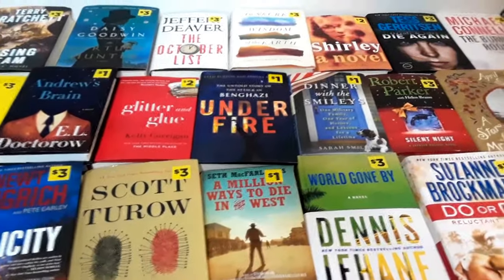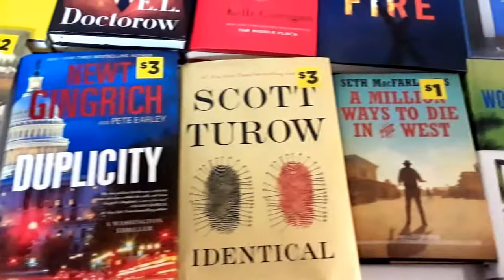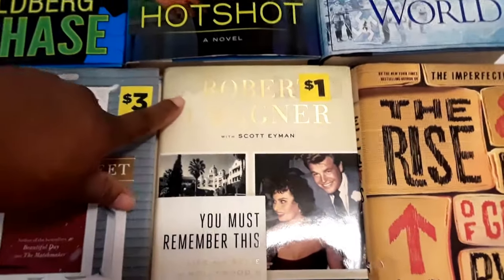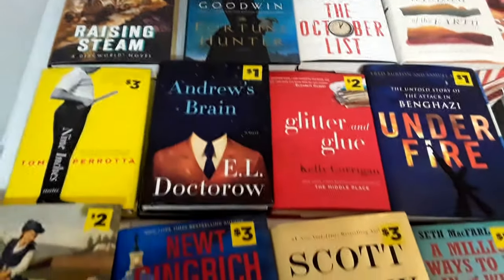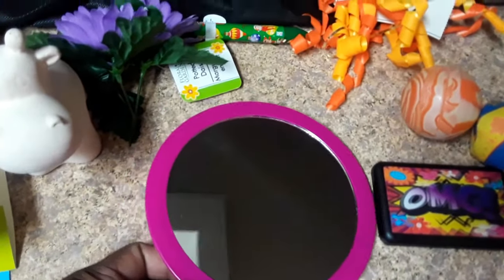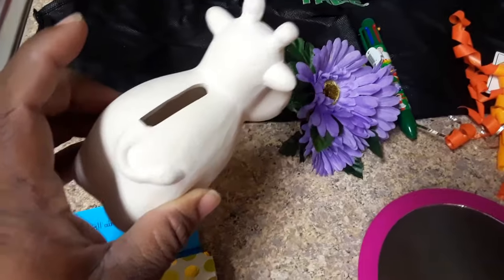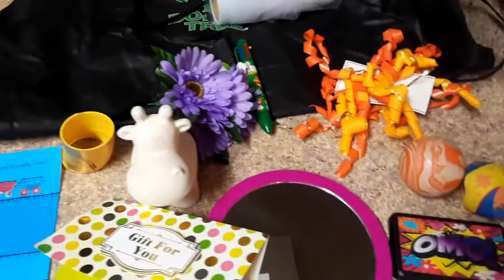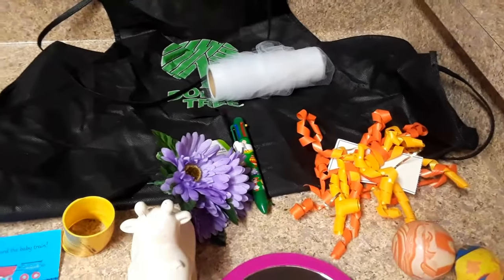FREE BOOKS IN DUMPSTER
FOUND A LOT OF BOOKS AT DOLLAR GENERAL AND RANDOM ITEMS AT DOLLAR TREE